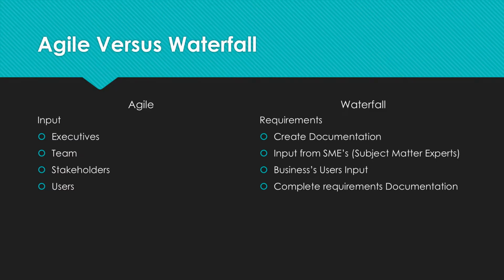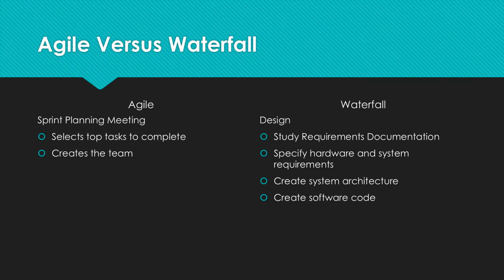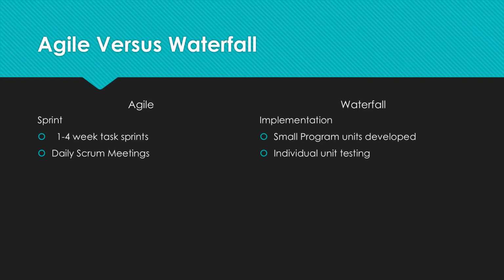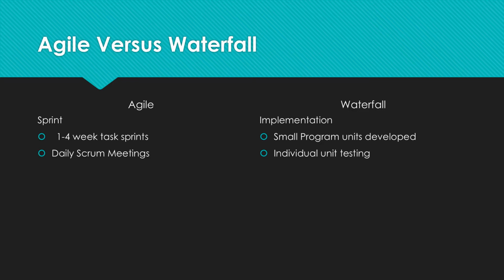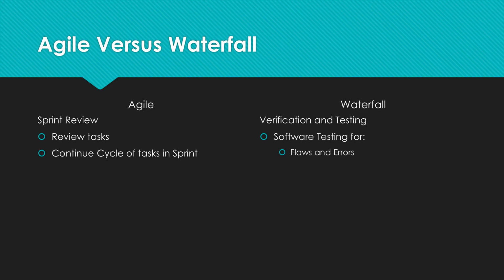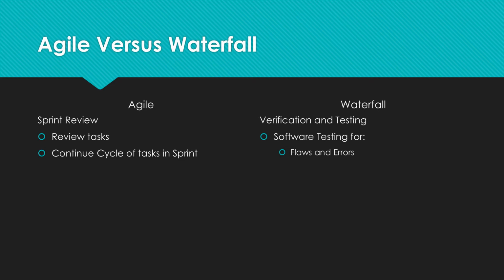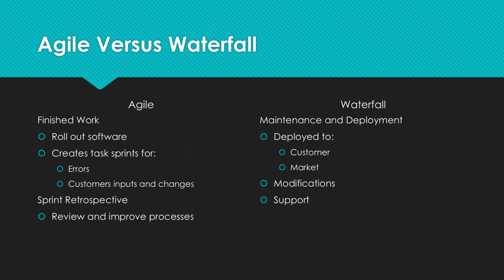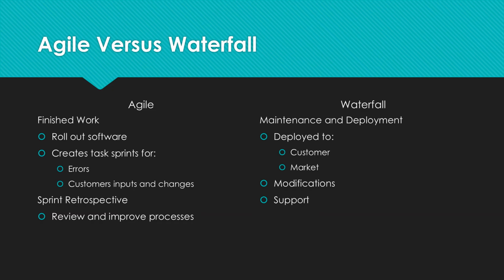Agile versus Waterfall powerpoint